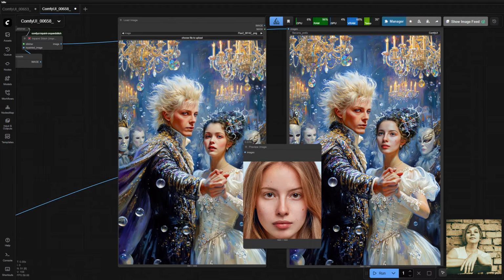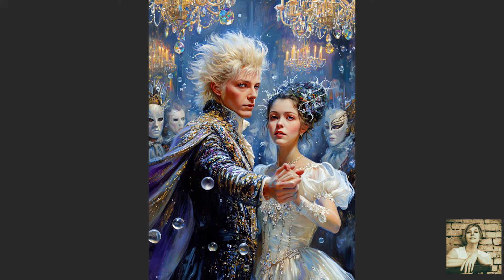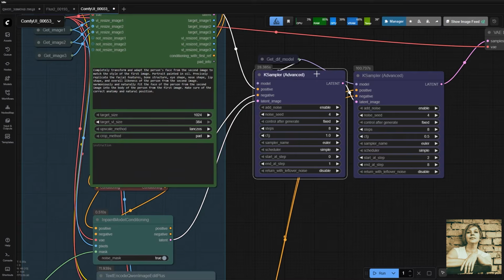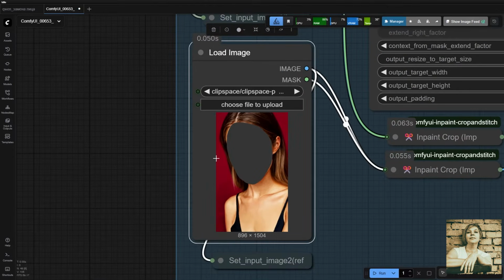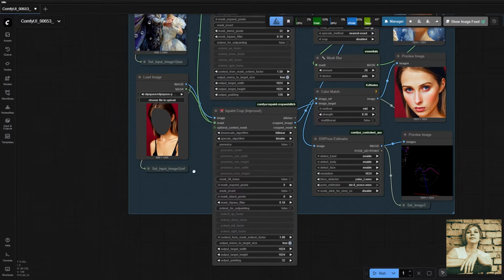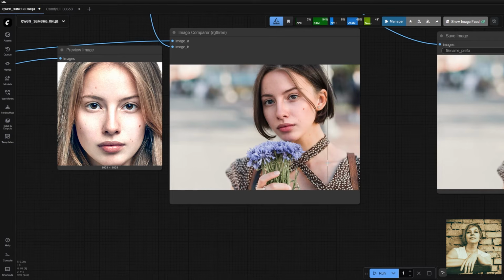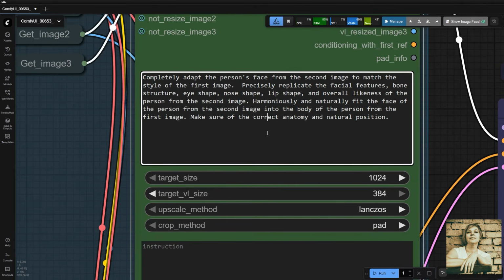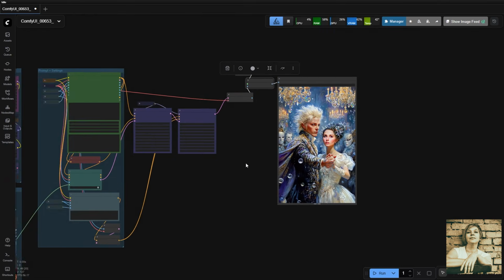QWEN Edit 2509 - Precise Face Swap with Pose Preservation / ComfyUI / Workflow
Qwen doesn't really like changing faces, but today she'll have to do it. In this tutorial, I'll show you a workflow that allows for very precise face swapping while preserving the character's pose.

📂 ComfyUI/
├── 📂 models/
│   ├── 📂 diffusion_models/
│   │   └── Qwen_Image_Edit_2509_FP8.safetensors
│   ├── 📂 loras/
│   │   └── Qwen-Image-Lightning-8steps-V2.0.safetensors
│   │   └── Qwen-Edit-2509-Multiple-angles
│   │   └── next-scene_lora-v2-3000.safetensors
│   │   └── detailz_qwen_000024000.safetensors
│   ├── 📂 text_encoders/
│   │   └── qwen_2.5_vl_7b.safetensors
│   └── 📂 vae/
│       └── qwen_image_vae.safetensors